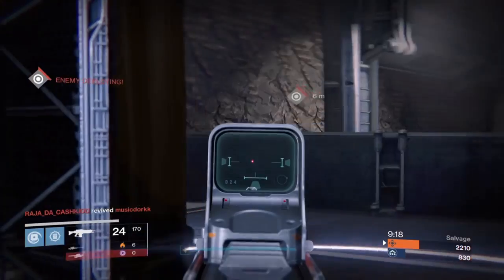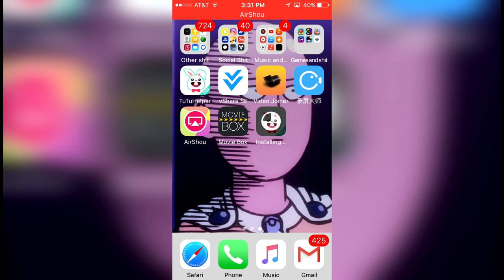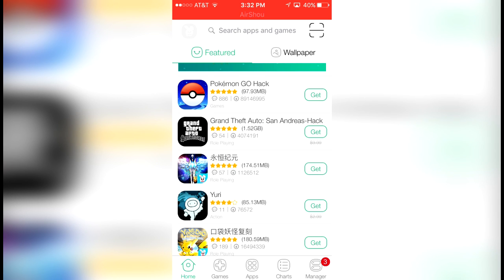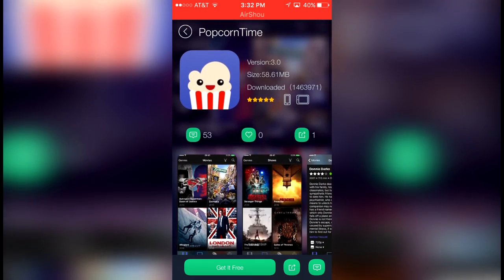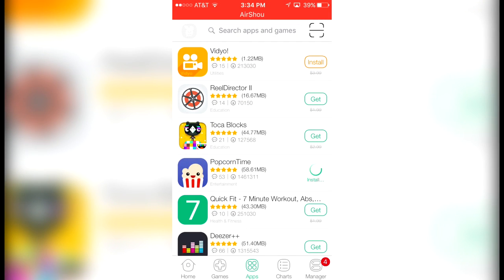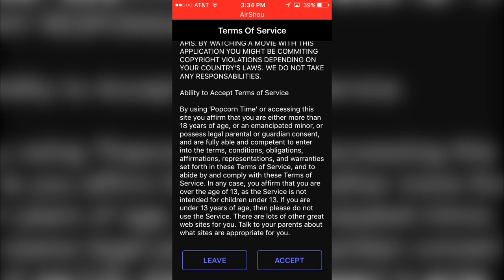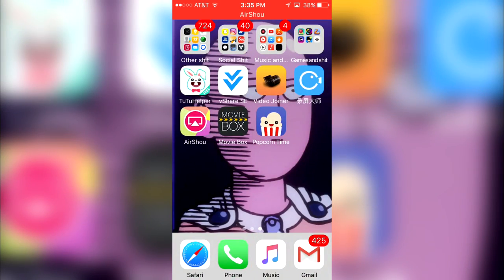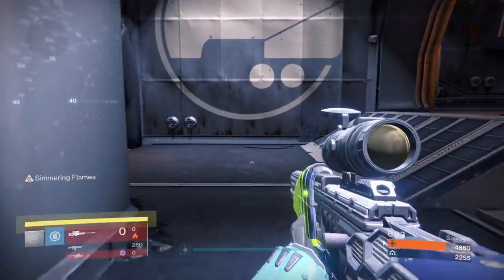How to get free apps games and more with tutu helper WORKS ON IOS 10 AND UP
This is my first new IOS tutorial since early 2016. I know its been a long time since then but i have improved with my editing skills and i have applied it on here. in this video i will show you how to get apps like popcorn time movie box fnaf sister location and more without the need for a jailbreak.

here are the links you need to get for the apps